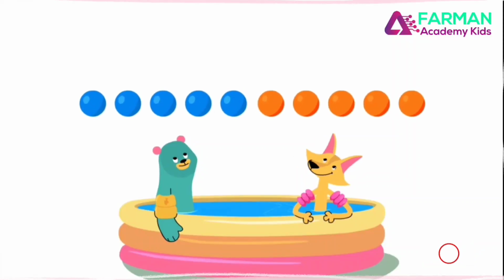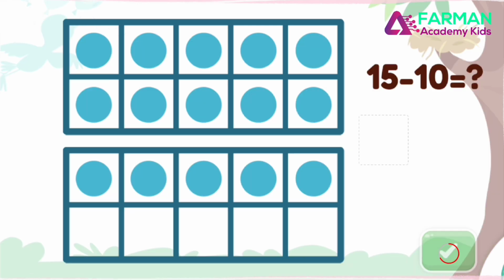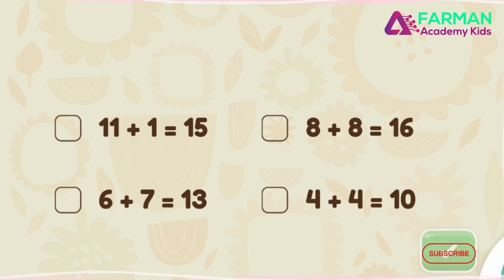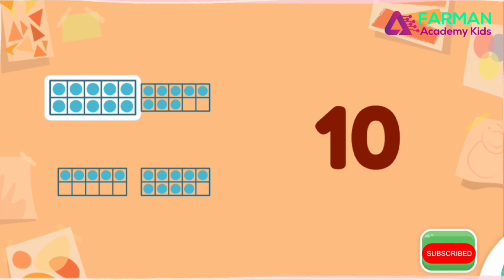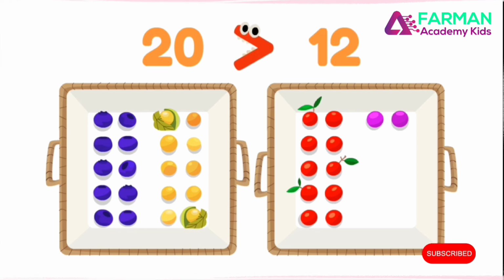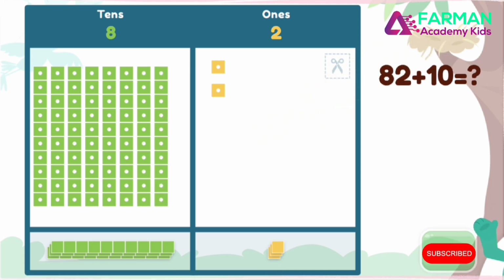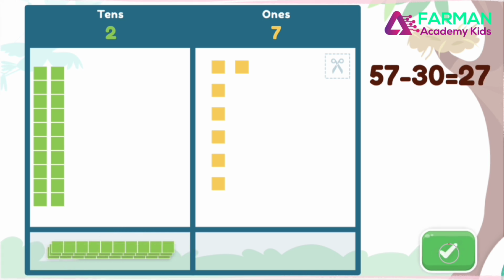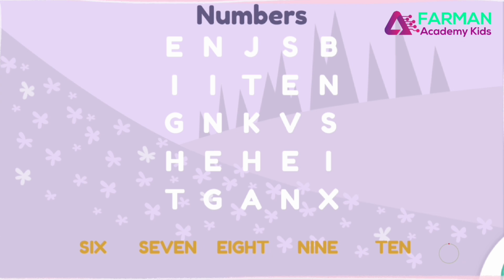Operation and Place value 1st grade practice | Add and Sub | maths activities | Farman Academy Kids